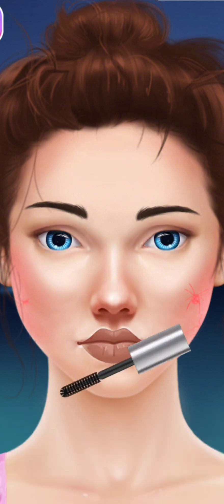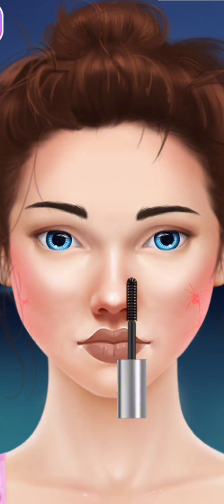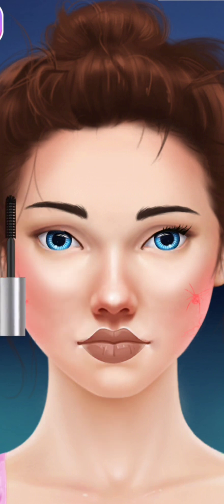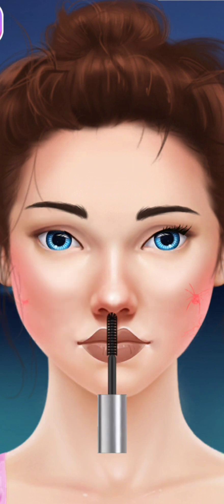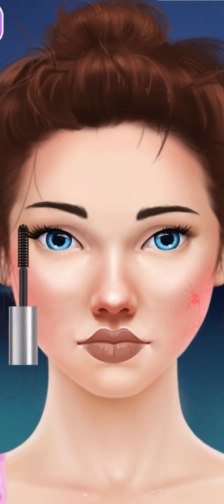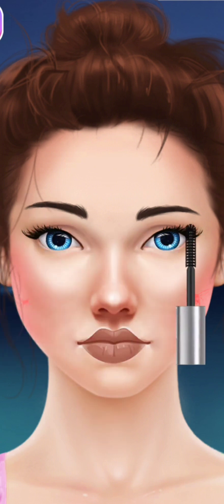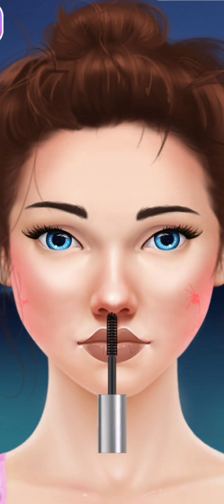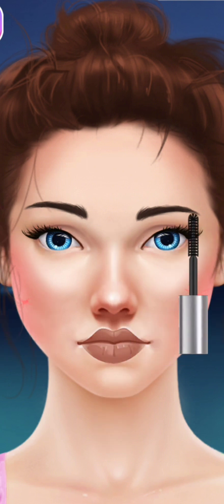Asmr makeup 3d animation videos